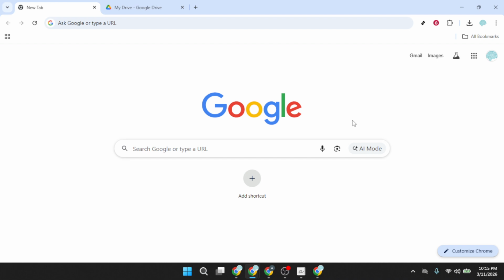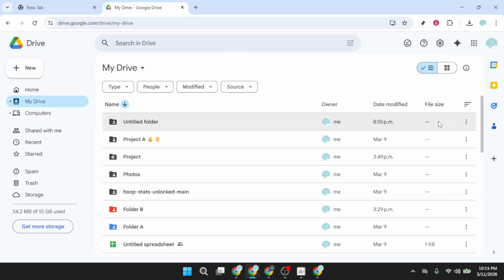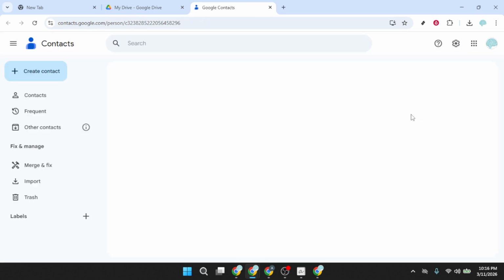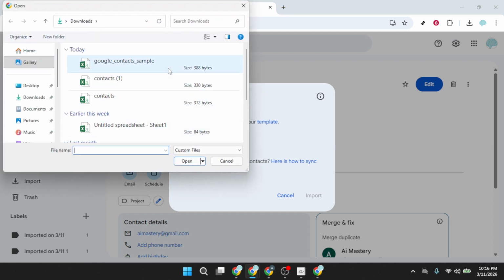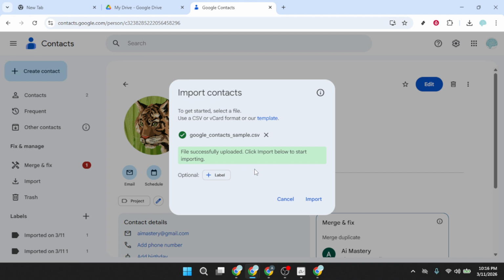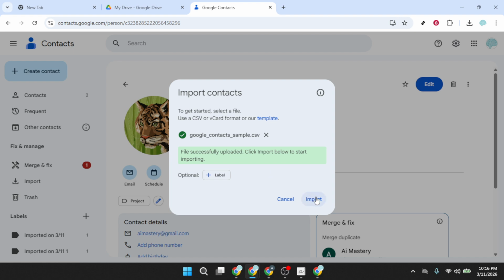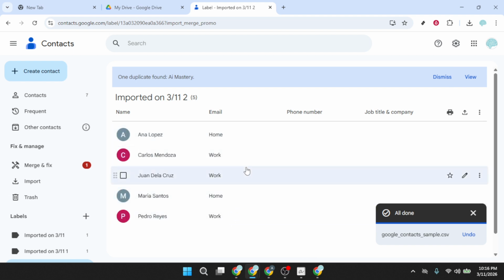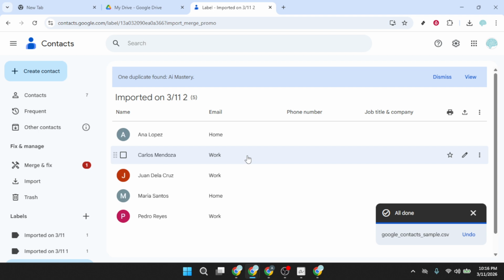How To Import Contacts On Google Drive (Tested)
In this video, we discuss how to import contacts on Google Drive to rapidly populate your directory. Learning to execute a flawless Google Contacts sync by choosing to upload CSV address book files saves hours of manual work. Follow this Google Drive tutorial to master data migration tools.

00:00 Intro
00:15 Opening your web browser and navigating to Google
00:23 Locating and clicking the Google Apps launcher
00:33 Selecting Drive from the apps panel
00:41 Navigating to the contacts icon in the Drive sidebar
00:52 Opening Google Contacts in a new tab
00:58 Clicking Import in the Google Contacts side panel
01:07 Clicking Select file to choose a contact list
01:15 Explaining what a CSV file is and its compatibility
01:21 Export capabilities of other services to CSV
01:32 Tips for preparing a clean CSV file with proper headers
01:44 Checking for consistent headers and avoiding errors
01:56 Finalizing the import by clicking the Import button
02:05 Handling duplicate contacts after import
02:12 Reviewing the newly imported contacts under a specific label
02:22 Confirming details and how to make corrections
02:36 Outro and summary of steps and benefits